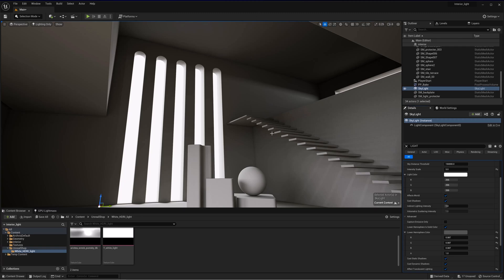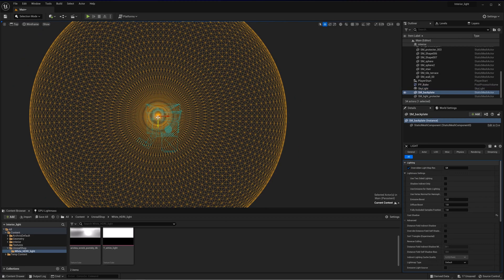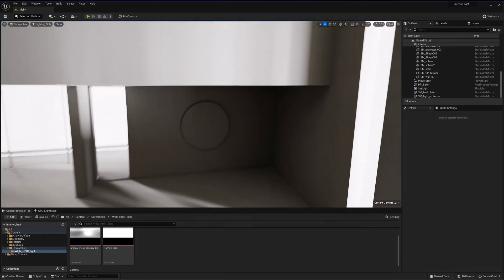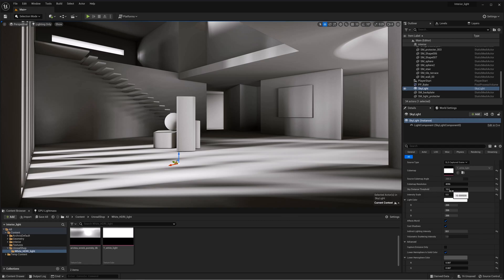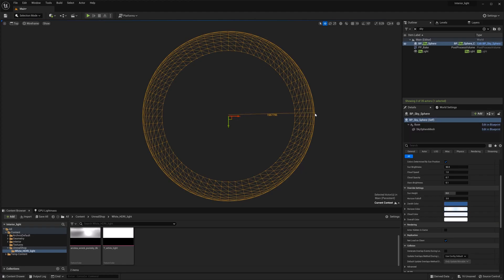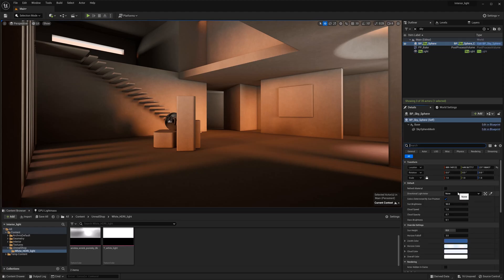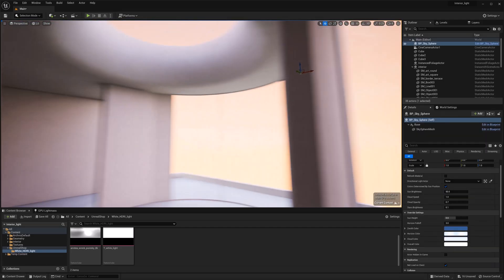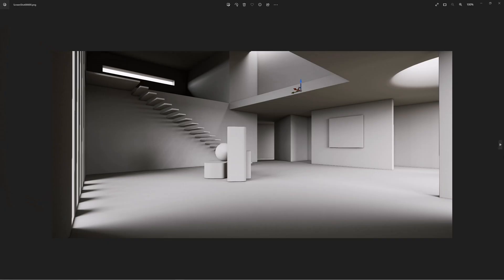Mastering Lighting in Unreal Engine | HDRI, Cube Maps in Unreal Engine 5 | 02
If you want to mastering lighting in Unreal Engine - watch this series!
In the second video we are going to discuss HDRI and Cube Maps in Unreal Engine 5, lighting techniques, emphasizing on HDRI and Cube Maps for dynamic lighting. Discover how to manipulate lighting below the horizon without color change, create more F light, and use Cube Maps for HDRI light emission. Learn about SLS captured scenes, optimizing Sky distance thresholds, and balancing lighting homogeneity by adjusting distance parameters. Gain insights on shadow detailing, global illumination, secondary samples, and Cube map resolution for high-quality light mapping. Explore BP sphere functionalities in Unreal Engine Sky blueprint, with focus on color gradients, intensity adjustments, and reflections.

0:00 - Introduction and speed up of previously shown functions
0:04 - Untaking a function for HD lighting emission
0:10 - Adjusting lighting and color for lower horizon
0:15 - Light distribution on ceiling and FL light examination
0:21 - Applying HDRI for light emission and Cube map specifications
0:28 - Resetting function for SLS captured scene
0:34 - Sphere with Illuminating material, adjusting Sky distance threshold
0:46 - Adjusting view and distance threshold for light capture
0:58 - Light capture from sphere's center and parameter settings
1:05 - Adjusting light capture distance and sphere's radius
1:14 - Setting light capture distance for homogeneous lighting
1:24 - Adjusting Skylight and building lighting for different effects
1:57 - Analyzing light distribution and homogeneity
2:02 - Changing capture distance parameter and light baking
2:14 - Comparing effects of different Cube map and HDRI settings
2:29 - Adjusting threshold distance for varied lighting effects
2:36 - Changing and baking lighting for different threshold settings
2:49 - Analyzing shadow patterns and adjusting for desired results
2:57 - Bookmarking and baking lighting for different threshold settings
3:02 - Adjusting Global illumination and secondary samples
3:15 - Analyzing scene brightness and shadow complexity
3:33 - Reviewing lighting from different perspectives
3:39 - Adjusting hemisphere function for ceiling lighting
3:45 - Increasing secondary samples and re-baking lighting
4:00 - Analyzing light distribution and adjusting parameters
4:06 - Comparing cube map resolutions and lighting effects
4:13 - Screenshot comparison of cube map resolutions
4:25 - Analyzing differences in shadow detail
4:36 - Adjusting distance threshold for lighting effects
4:43 - Baking lighting with varied threshold settings
4:49 - General lighting analysis with different threshold settings
5:04 - Effects of setting distance to zero in lighting
5:09 - Adjusting secondary samples and baking lighting
5:14 - Balancing lighting and adjusting parameters
5:19 - Reverting parameters and comparing different distances
5:26 - Analyzing lighting with Unreal Engine Sky blueprint
5:46 - Adjusting BP sphere settings and analyzing lighting
5:55 - Changing cloud visibility and baking lighting
6:00 - Adjusting Skylight and baking lighting with default settings
6:24 - Adjusting distance threshold and light baking
6:30 - Changing BP sphere diameter and light intensity
6:36 - Adjusting distance threshold and baking lighting
6:43 - Analyzing light intensity changes
6:50 - Speeding up the baking process by lowering light map resolution
7:02 - Adjusting light map resolution for all objects
7:08 - Baking lighting and comparing speed and quality
7:14 - Analyzing lighting artifacts and baking process
7:23 - Adjusting indirect lighting and secondary samples
7:29 - Comparing lighting intensity and contrast
7:35 - Adjusting light source color and temperature
7:42 - Removing directional light and BP sphere adjustments
7:55 - Changing BP sphere settings and baking lighting
8:00 - Adjusting sky gradient color and baking lighting
8:05 - Analyzing F light homogeneity and sky tone
8:10 - Adjusting Zenith color and re-baking lighting
8:34 - Comparing lighting with white HDRI
8:43 - Adjusting exposure and analyzing artifacts
8:49 - Changing resolution settings and baking lighting
8:58 - Analyzing lighting artifacts with different resolutions
9:05 - Adjusting BP sphere intensity and baking lighting
9:12 - Lowering general sky color and baking lighting
9:17 - Restoring default settings and baking lighting
9:24 - Adjusting Skylight intensity and baking lighting
9:29 - Changing horizon color and Cube map resolution
9:35 - Analyzing sphere reflections and lighting effects
9:43 - Comparing lighting with different HDRI settings
9:48 - Baking lighting with captured scene function
9:55 - Choosing between captured scene and specified Cube map
10:00 - Conclusion